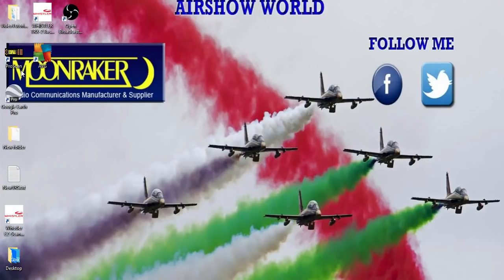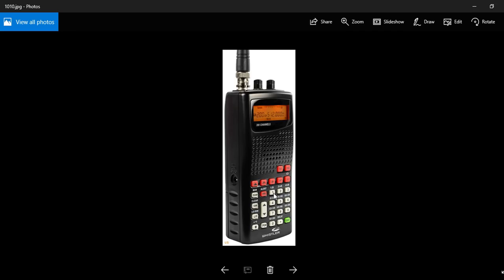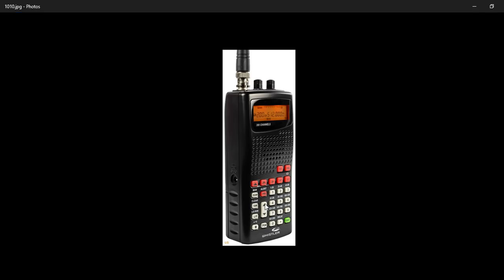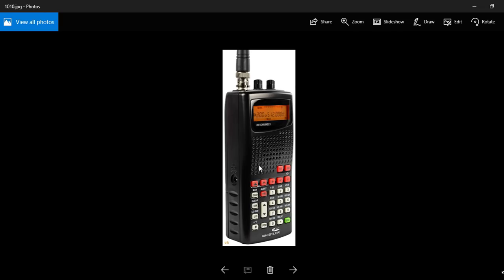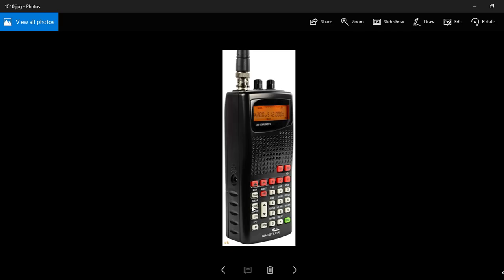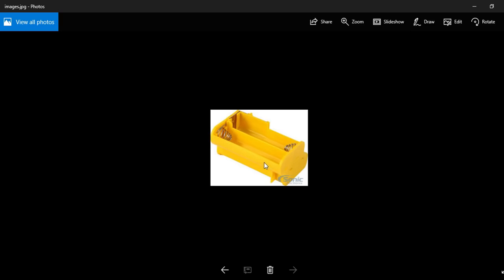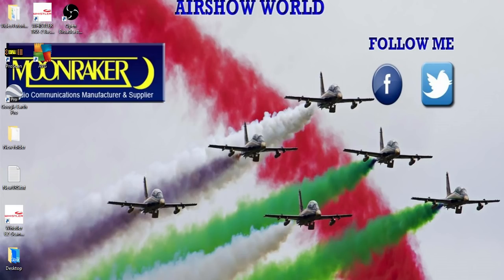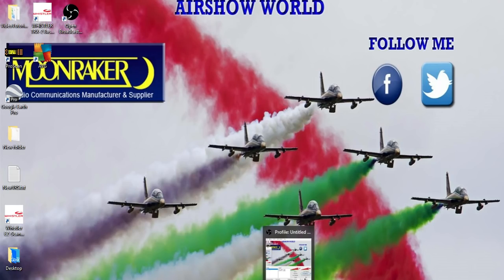Whistler WS 1010 Tutorial / Review AIRSHOW WORLD